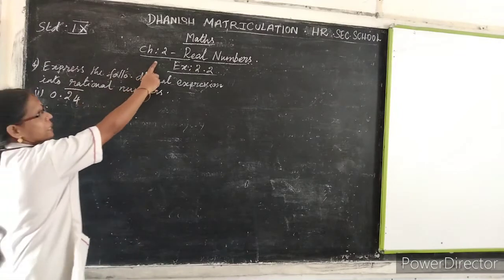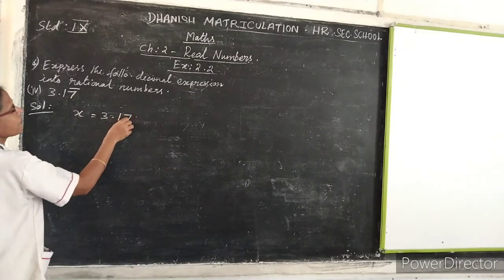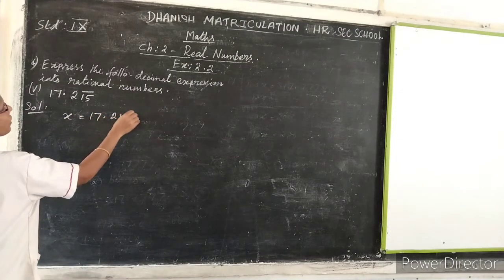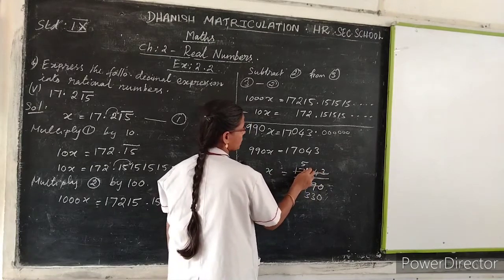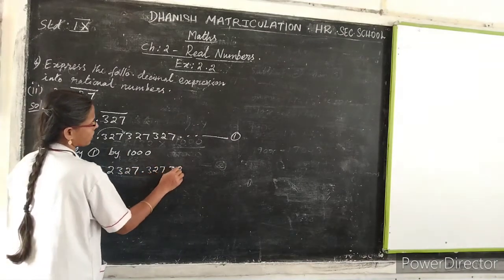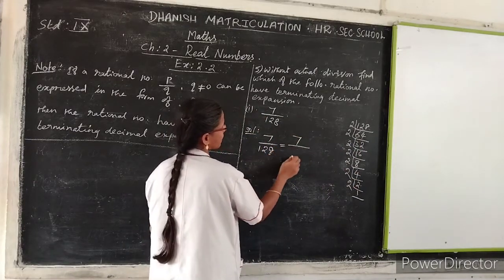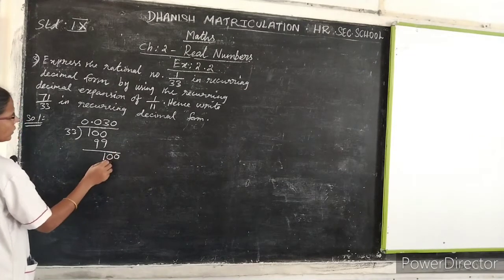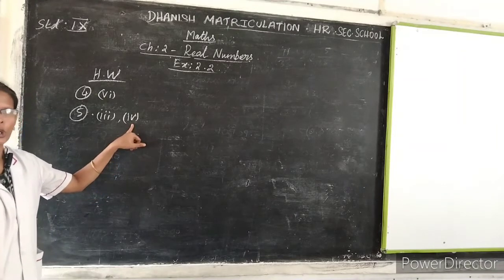lX Maths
std lX _Maths_chapter 2 _exercise 2.2